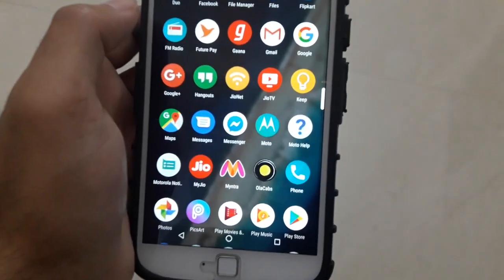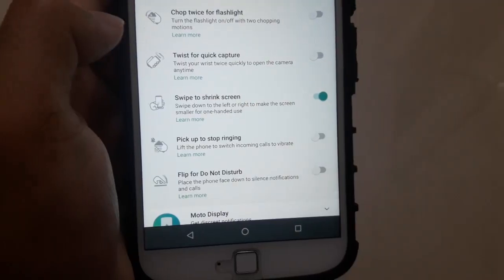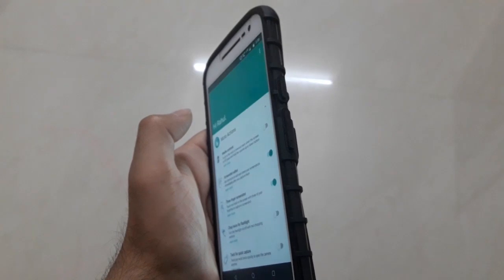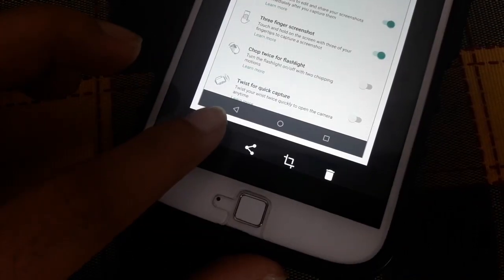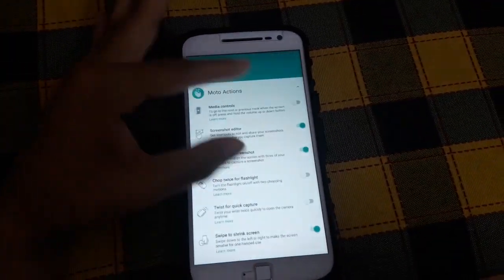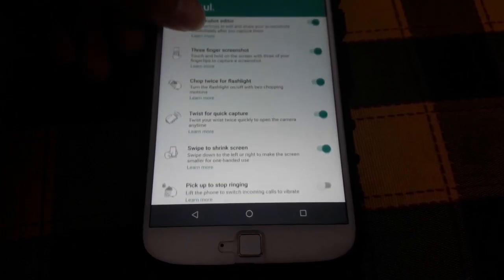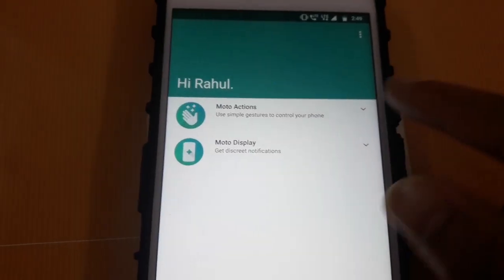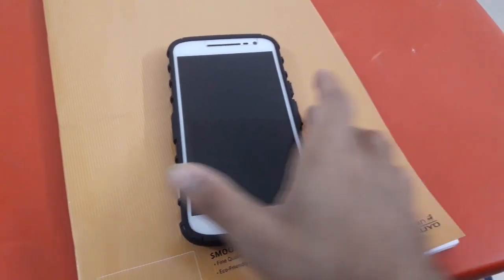New Moto App for Moto G4 Plus after Oreo update | overview | new features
A look at all the features (new and old) of the newly updated Moto App for the Moto G4 Plus.

Moto G6 (Indigo Black, 3GB RAM, 32GB Storage)
Moto G6 (Indigo Black, 4GB RAM, 64GB Storage)
Moto G7 Power (Black)